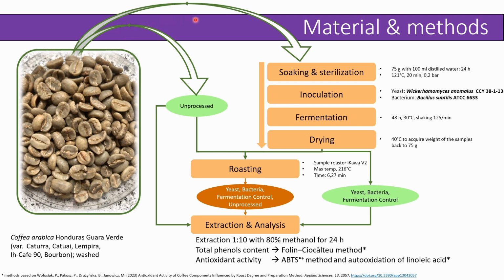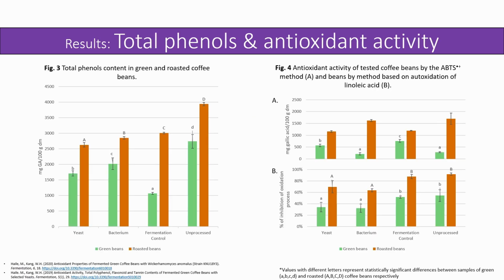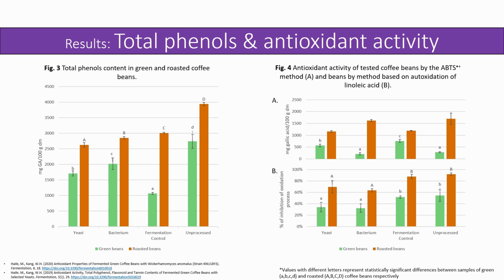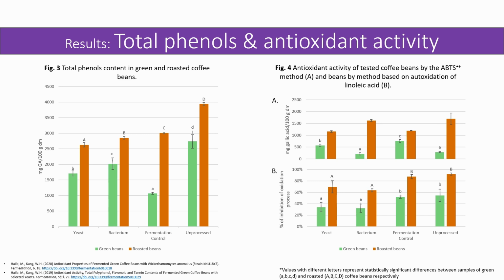SGGW Food Symposoium 3.0: Paulina Pakosz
Paulina Pakosz1, Anna Bzducha-Wróbel2, Rafał Wołosiak1, Beata Drużyńska1

Properties of re-fermented green and roasted coffee beans"

1 Division of Food Quality Assessment, Department of Food Technology and Assessment, Institute of Food Sciences, Warsaw University of Life Sciences, Warsaw, Poland